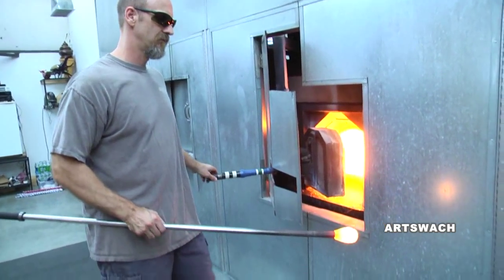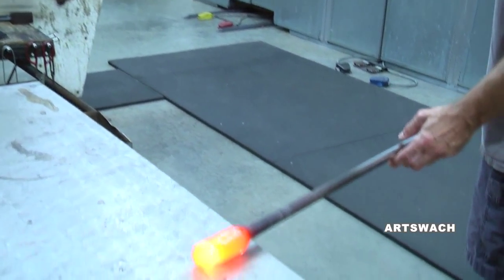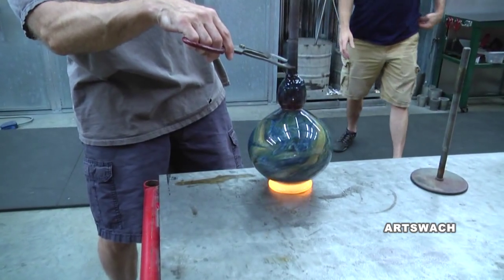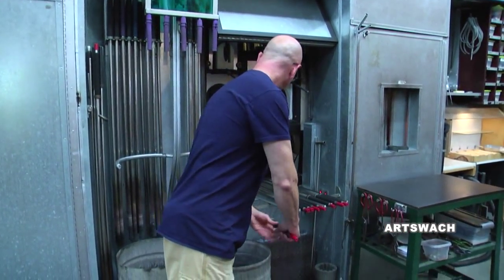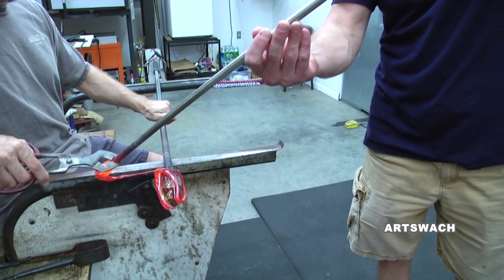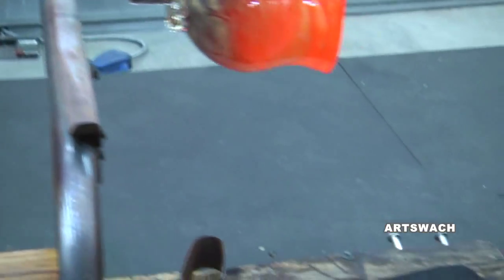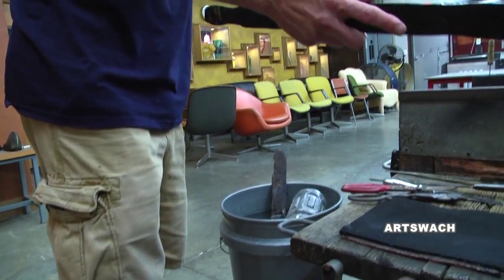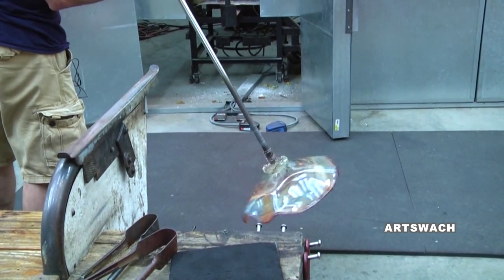7-02 ArtsWACH Blowing Glass at the One Eared Cow